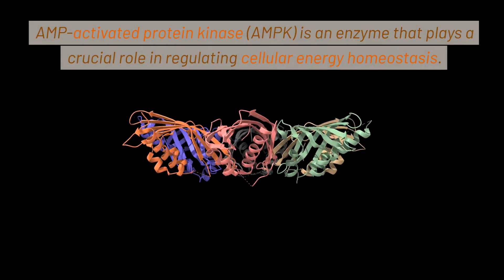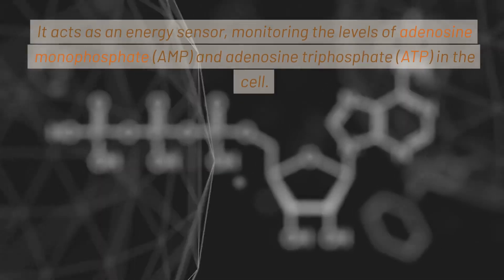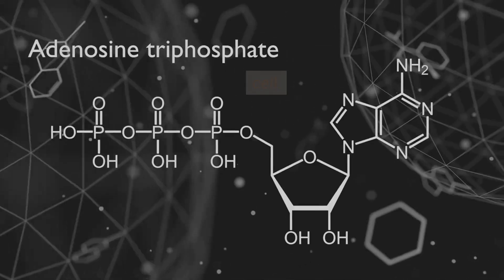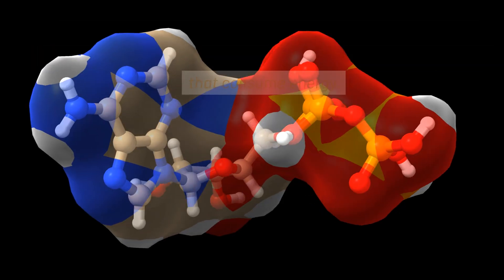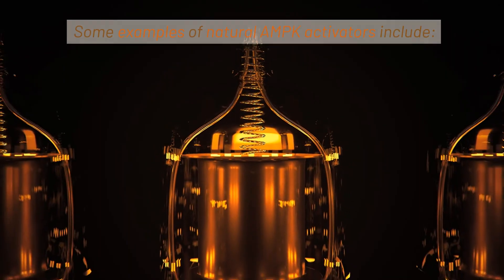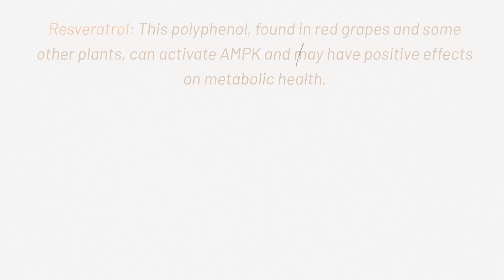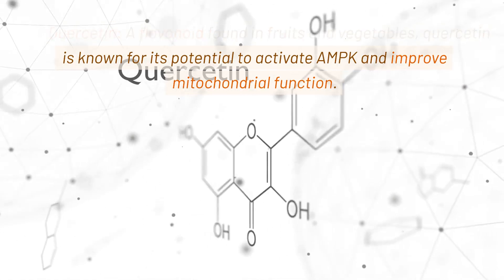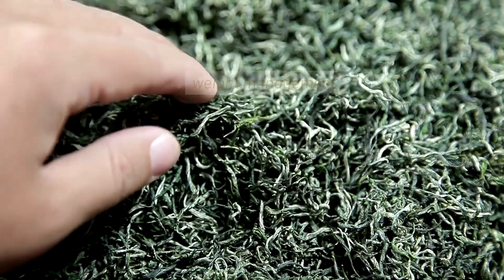The Most Powerful AMPK Metabolic Activators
The Adenosine Monophosphate-Activated Protein Kinase (AMPK) pathway is a crucial cellular energy sensor that plays a central role in maintaining metabolic homeostasis and regulating various aspects of our health. Often referred to as the "master regulator of metabolism," AMPK coordinates multiple cellular processes to ensure energy balance and support overall well-being.

This video will guide you through supplements that act as a natural AMPK metabolic activator.

How Does AMPK Work?

1. Energy Sensor:
AMPK acts as a cellular fuel gauge, detecting the levels of adenosine triphosphate (ATP) and adenosine monophosphate (AMP). When the AMP-to-ATP ratio increases, signifying low energy availability, AMPK is activated.

2. Activator of Catabolic Processes:
Upon activation, AMPK promotes catabolic processes that generate ATP and conserve energy. These include:

Glycolysis: Enhancing the breakdown of glucose to produce ATP.
Fatty Acid Oxidation: Increasing the utilization of stored fat for energy.
Mitochondrial Biogenesis: Encouraging the creation of new mitochondria, the cell's energy powerhouses.
Autophagy: Initiating the removal of damaged cellular components.

3. Suppression of Anabolic Processes:
AMPK inhibits anabolic pathways that consume ATP and promote energy storage. This includes:

Protein Synthesis: Temporarily reducing the synthesis of proteins that require substantial energy.
Cholesterol Synthesis: Lowering the production of cholesterol and other lipids.
Glucose Production: Reducing hepatic glucose output to maintain blood glucose levels.

4. Glucose Regulation:
AMPK also plays a critical role in glucose homeostasis by increasing glucose uptake in skeletal muscles and inhibiting gluconeogenesis in the liver.

5. Hormone Regulation:
AMPK influences hormonal signaling and interacts with various hormones, including insulin, leptin, and adiponectin, to coordinate metabolic responses.

6. Cellular Stress Response:
AMPK activation helps cells adapt to various stressors, such as oxidative stress, inflammation, and hypoxia, thereby promoting cellular survival.

Health Implications:
The AMPK pathway's proper functioning has far-reaching implications for human health. It has been associated with:

Weight Management: AMPK activation can increase fat utilization and may support weight loss efforts.
Insulin Sensitivity: It helps improve insulin sensitivity and maintain healthy blood sugar levels.

Cardiovascular Health: AMPK activation can positively impact heart and vascular function.

Longevity: Studies suggest that AMPK may play a role in promoting longevity by enhancing cellular resilience and reducing the impact of aging.